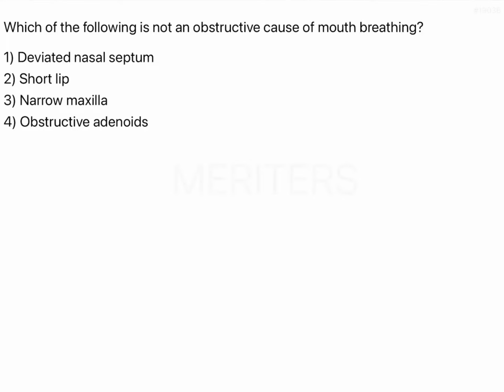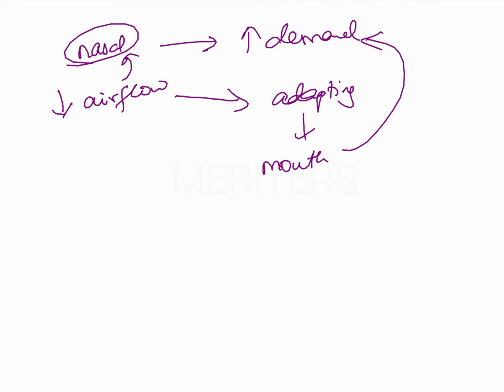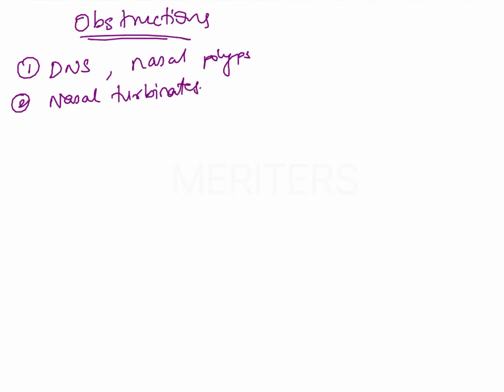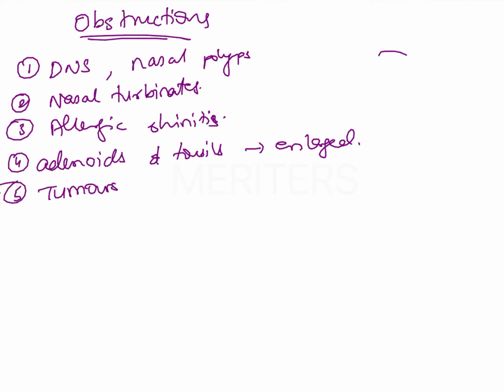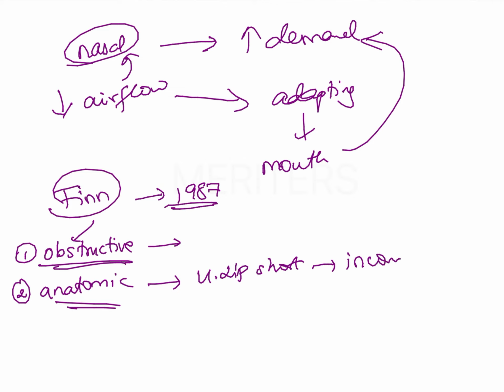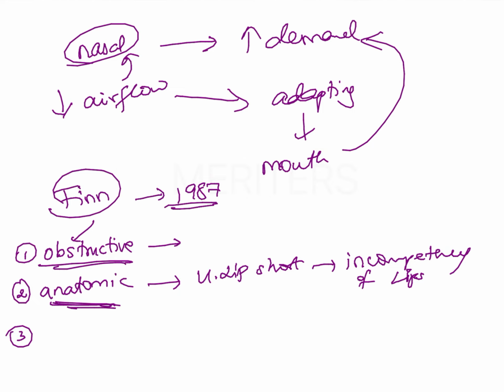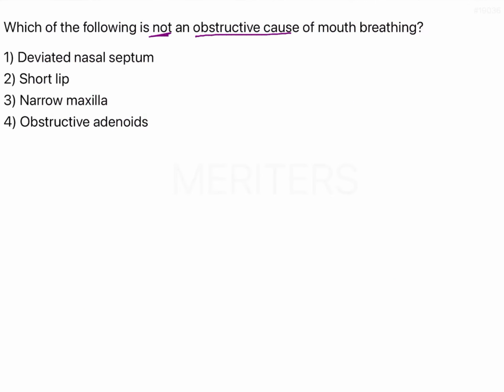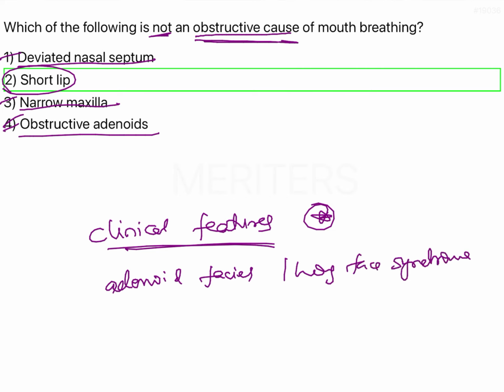NEET MDS | INICET - Pediatric Dentistry - Oral Habits | Explanatory Video | MERITERS